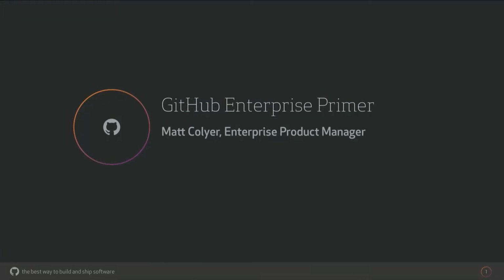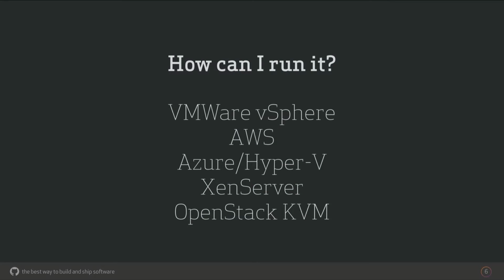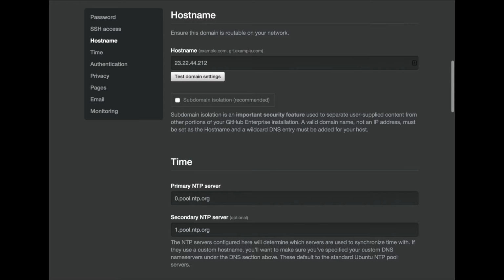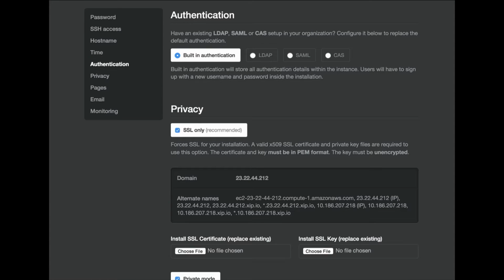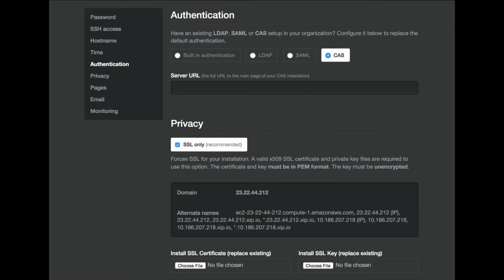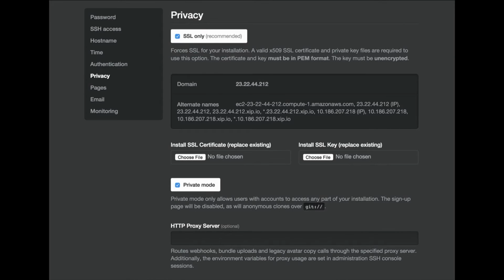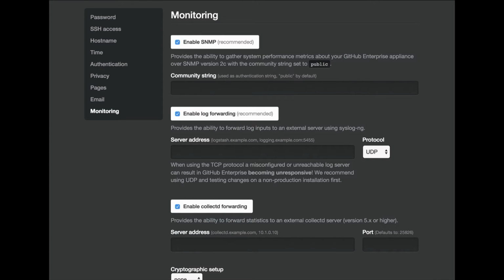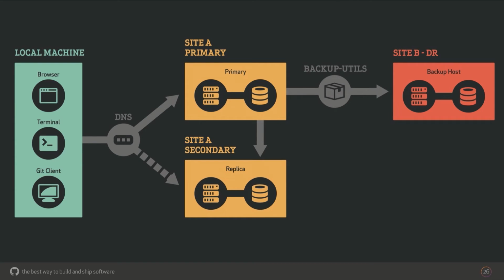GitHub Enterprise Primer and Deployment - GitHub Universe 2015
GitHub Enterprise is used by some of the most respected companies in the world. Find out how to bring GitHub Enterprise to your own company.

Led by Matt Colyer, the Product Manager for the GitHub Enterprise, the talk will cover the basics of administration, what's possible and how you can get the most out of your GitHub Enterprise install.

About GitHub Universe:
Great software is more than code. GitHub Universe serves as a showcase for how people work together to solve the hard problems of developing software.